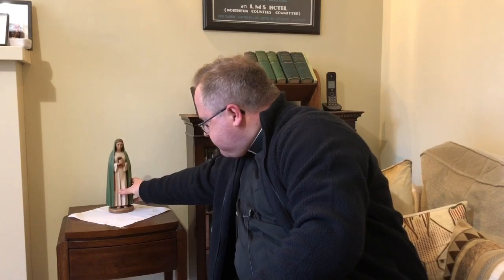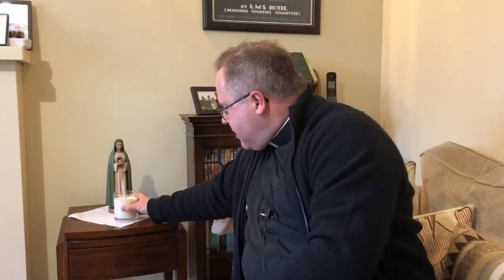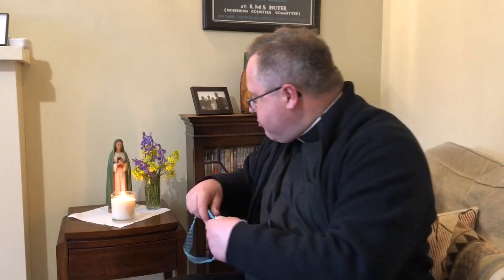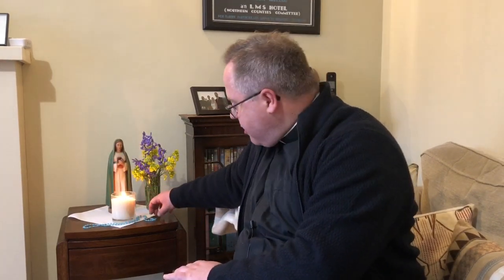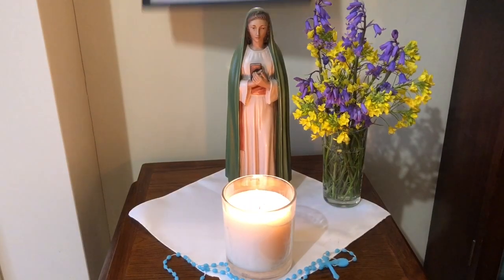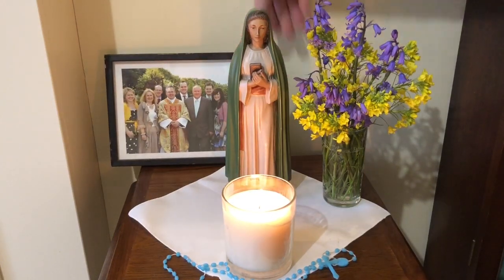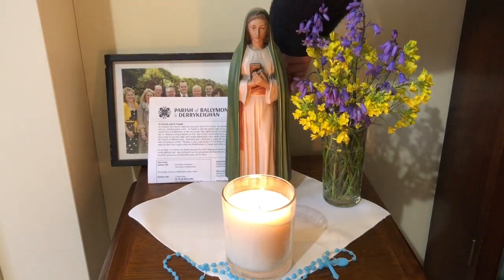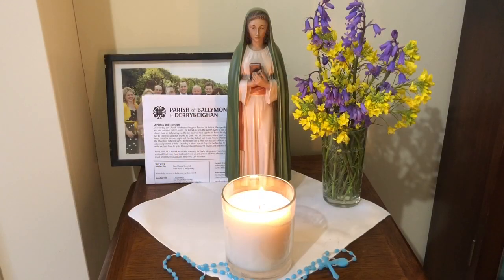Making a May altar for your home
For Catholics May is the month of special devotion to Our Lady.  We can't come together in the church this year, but perhaps we could bring back the tradition of a May altar at home?  In this video Fr Damian explains more about May altars, sets up one in the parochial house and talks about the scriptural foundation for doing so.  May God bless us and Our Lady protect us this May.